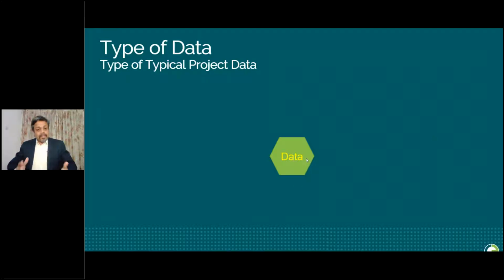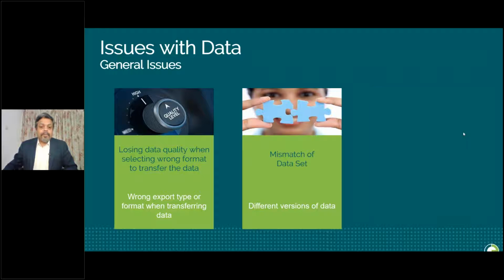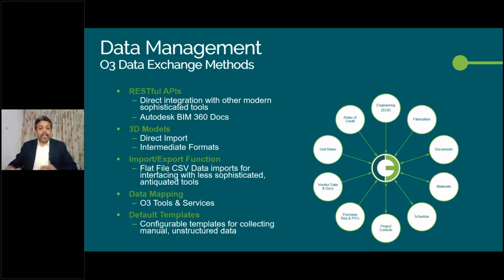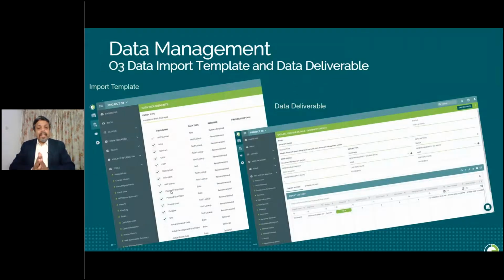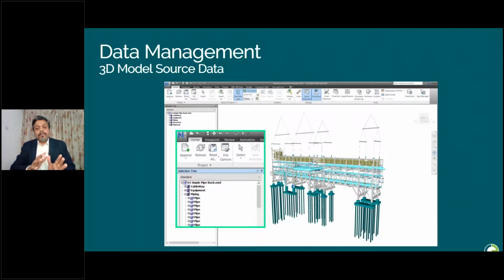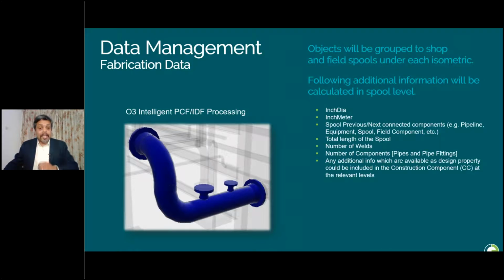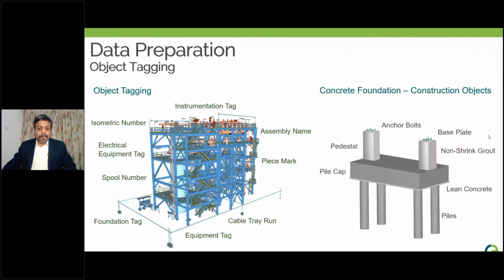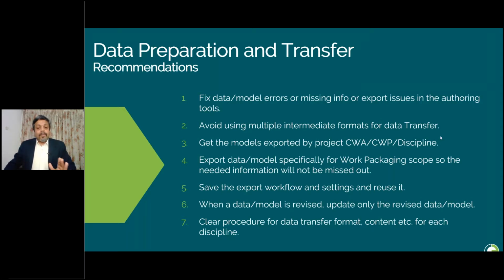O3 Webinar Level 2, Managing Data to support Construction & Engineering Work Packages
O3's resident "data wizard" Justin Francis presents how to manage your data to support construction and engineering work packages. He walks us through how O3 is purpose-built to consume data across all projects and all disciplines. You'll learn how O3 integrates with data sources and can match data with or without a 3D model.